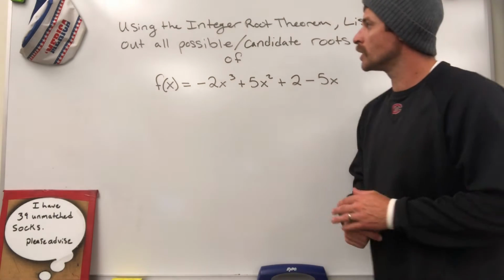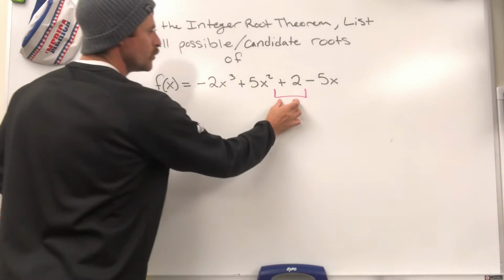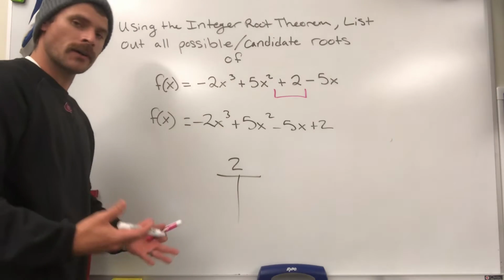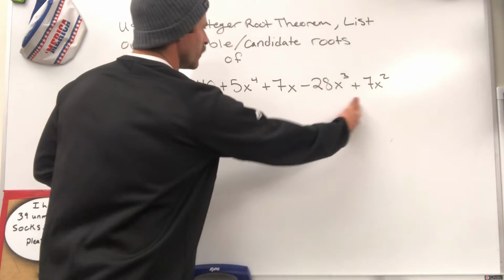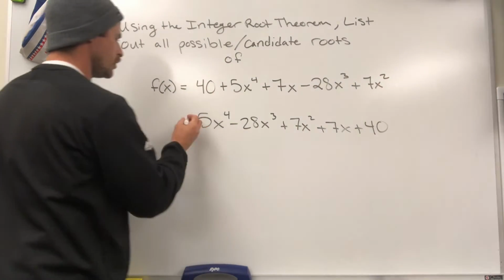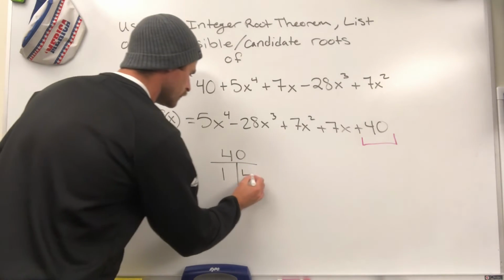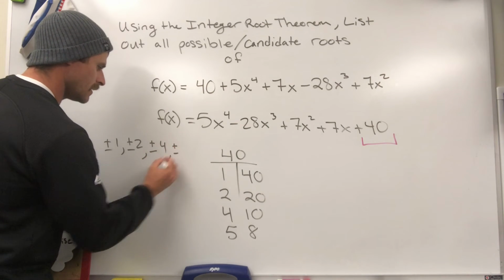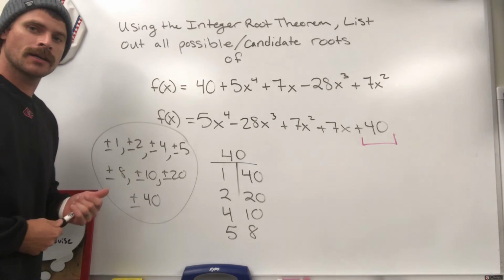Integer Root Theorem Lesson Before Rational Root Theorem